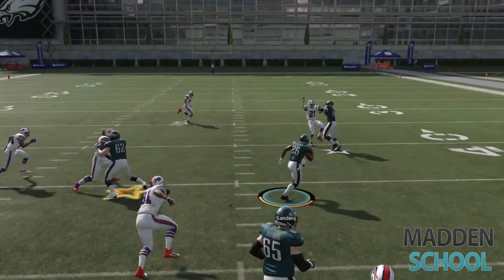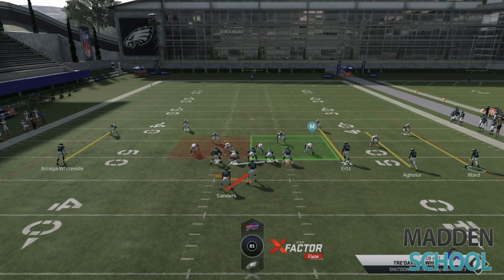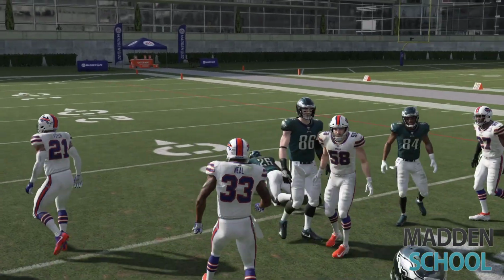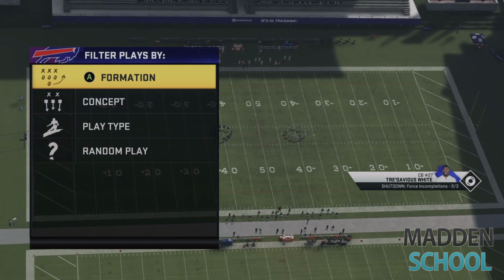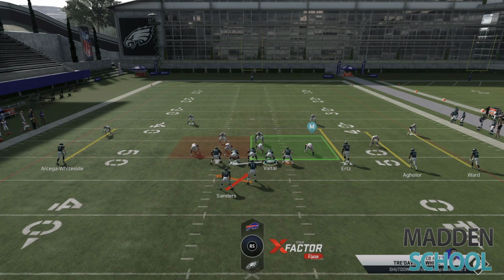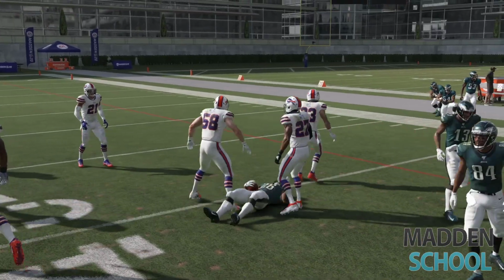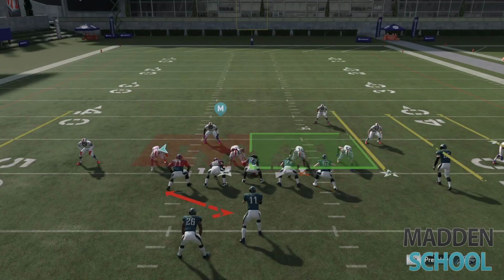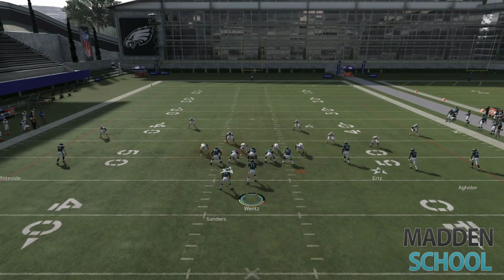The Best Madden 20 Running Play You Don't Know About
In today's free Madden 20 tip, we are going over an amazing running play that will get you huge chunks of yardage and frustrate your opponents